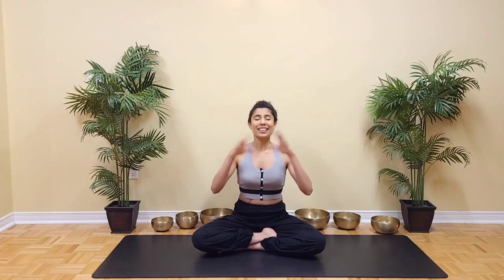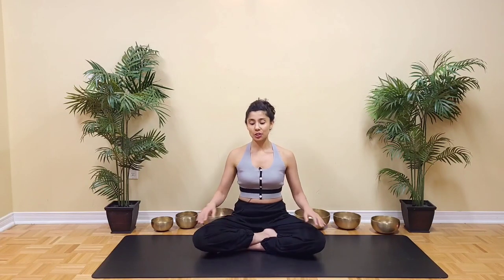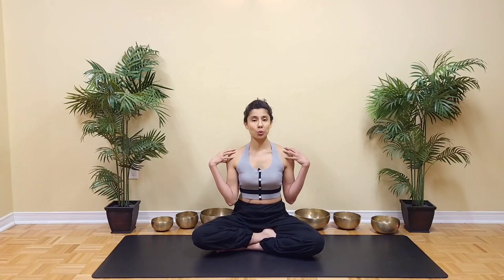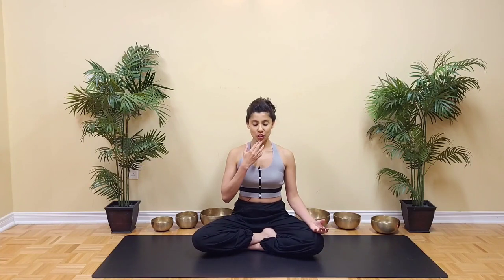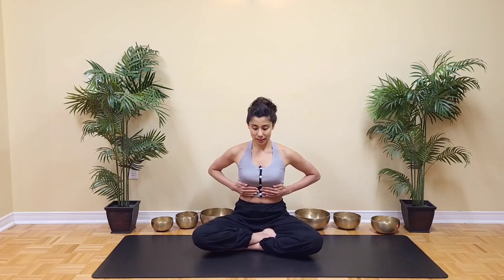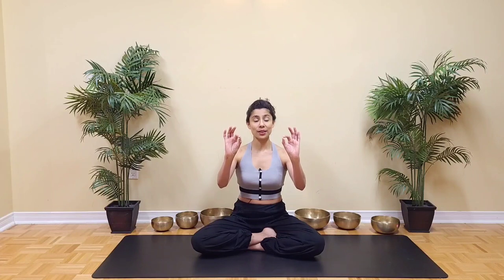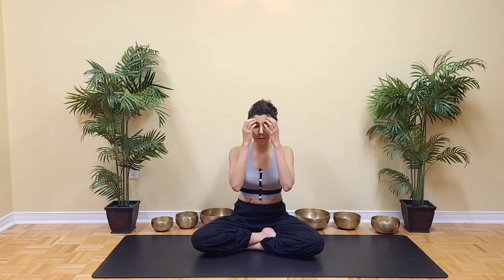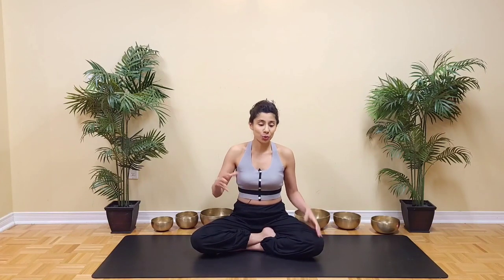Daily Pranayam Series - Kapalabhati tutorial - Yoga for Beginners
Namaste Youtube friends !

Here is a Kapalabhati tutorial.

Please watch until the end to know about the contraindications and precautions.

The benefits of this kriya are many:

-Increases the metabolic rate and aids in weight loss
-Clears the nadis (subtle energy channels)
-Stimulates abdominal organs and thus is extremely useful to those with diabetes
-Improves blood circulation and adds radiance to the face
-Improves digestive tract functioning, absorption, and assimilation of nutrients
-Results in a taut and trimmed down belly
-Energizes the nervous system and rejuvenates brain cells
-Calms and uplifts the mind

This technique must NOT be practiced by pregnant women, menstruating women, people with heart conditions or pacemakers, people suffering from hypertension and high blood pressure.

This must be practiced on an empty stomach .

To view the full series or more of my classes please visit Medicine For the Soul Yoga , an Authentic Home wellness studio :

Thank you for your visit and for watching.

Namaste

Pooja